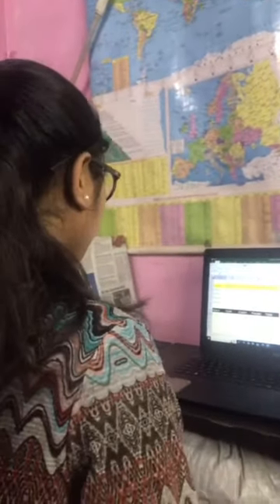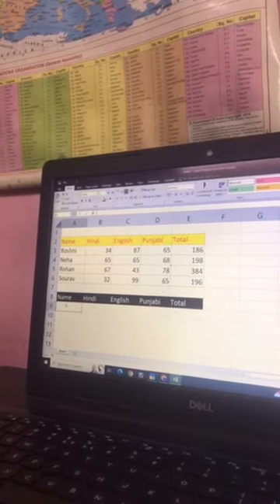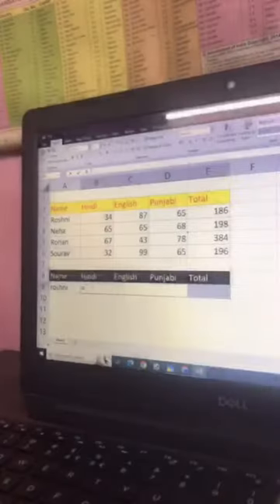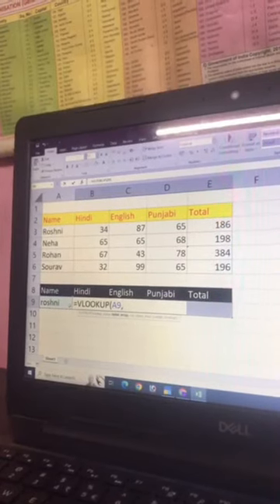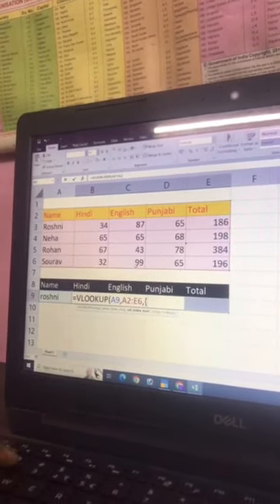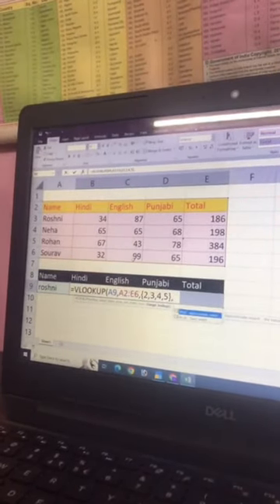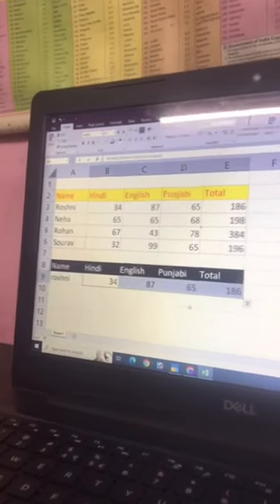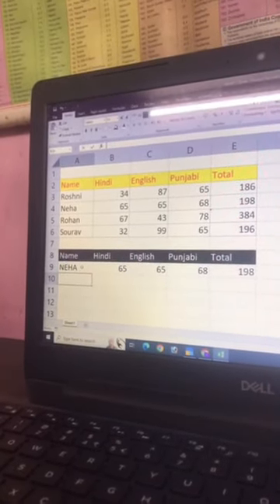if you want to learn advance excel subscribe my channel